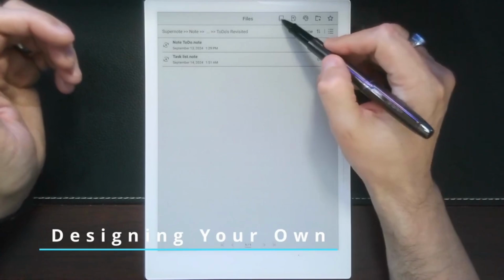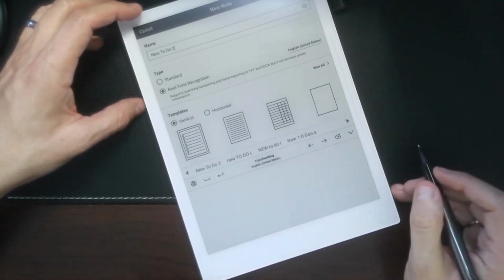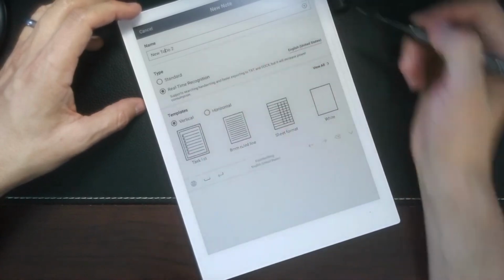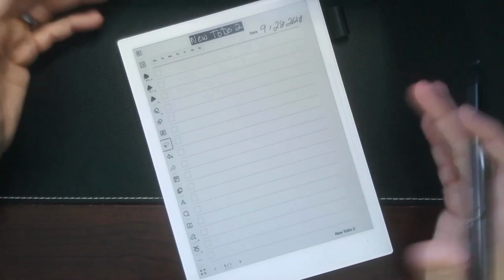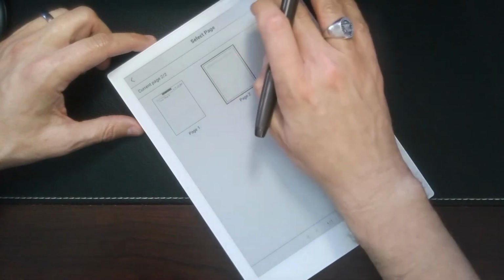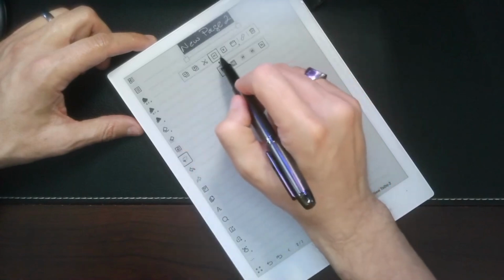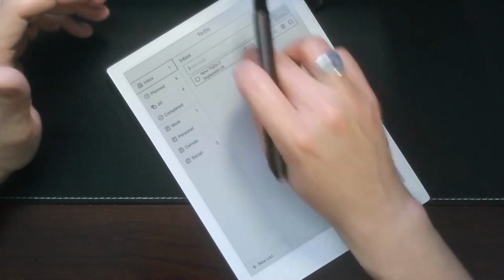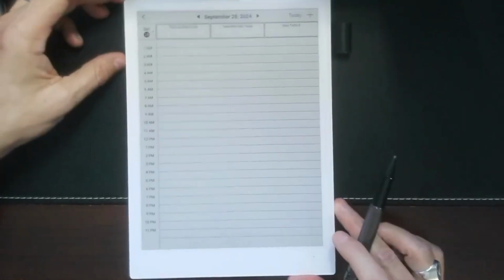Supernote Tagging: Building Your Own Style (Excerpt)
In this short video we walk through how to create your own customized project in the @supernote_official  platform. We also explore a possible scenario using popular PDF Planners as templates to maximize productivity. This is an excerpt of a larger video, which you can find here:

You can join for free to get more insights and chat with me about various topics. While there may be paid tiers added later, I plan to provide as much free content and information as possible. Join the conversation here: